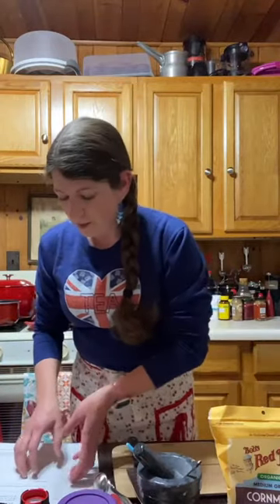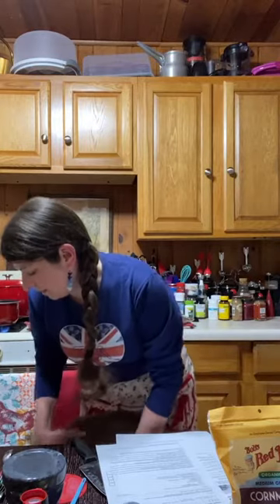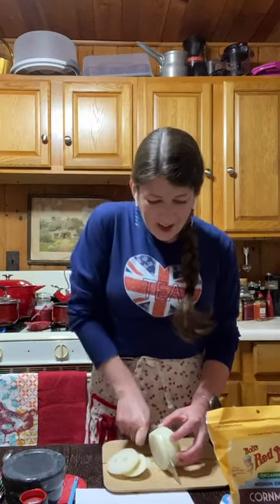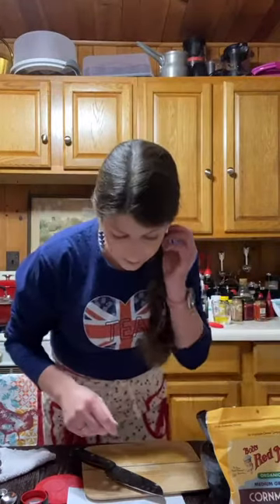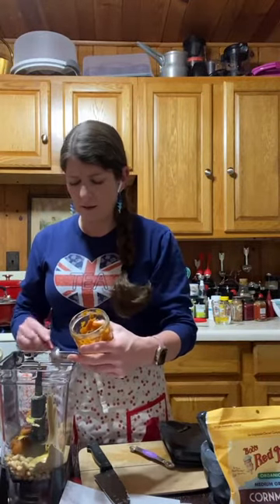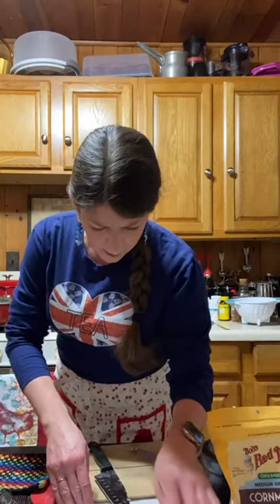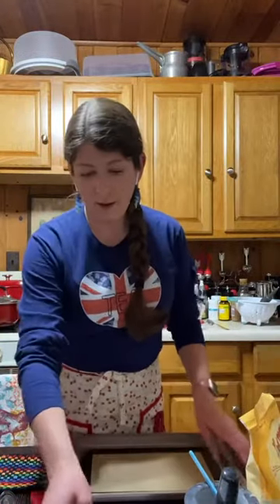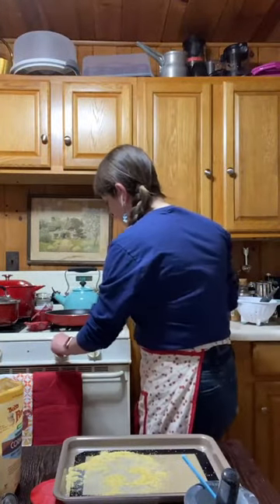Vegan Welsh Rarebit from Forks Over Knives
Emily loves everything British.  This is a yummy whole food, plant-based, no oil alternative to the original.